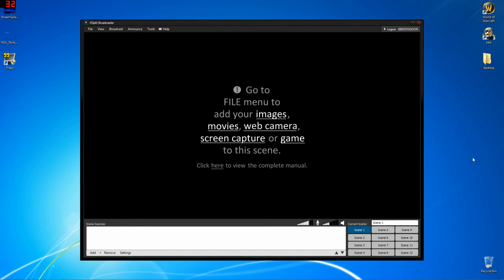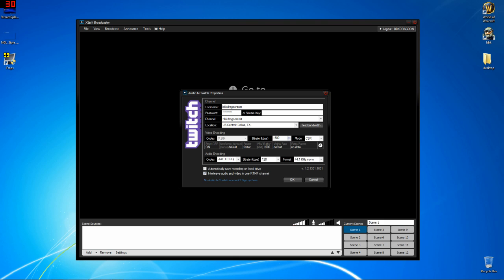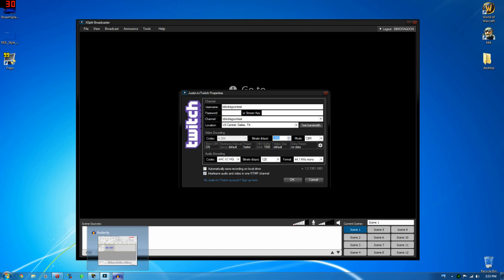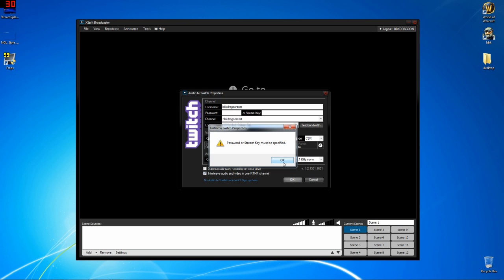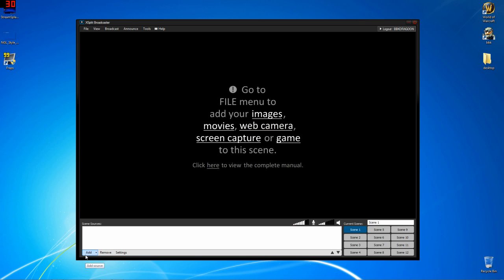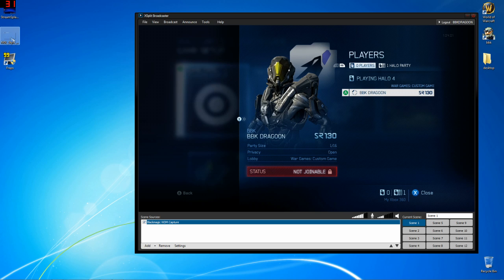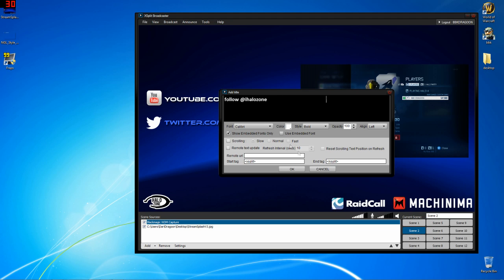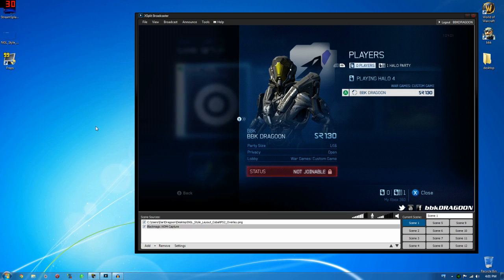Xsplit Console Streaming Tutorial | Basic Setup/Settings for HD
This tutorial will show how to stream console (xbox360) to Twitch.tv through xsplit.
Links/resources are listed below, I use a black magic intensity pro cap card for streaming/recording but this process will work with almost any capture card/device.

*Note, the BMI pro's input must be set to 720p & 59.97fps for the input to be detected. If you are having issues with the BMI pro ask questions below as well as consult other tutorials specifically for the BMI pro. I didn't include the setup/settings of the card since that would have taken too much time.

**LINKS**

There is no standard setting that will work for all connections, you must experiment and TEST many settings. Also I assume that you already understand how to set your resolution and framerate within xsplit. Those settings are very easy to access but if you have trouble with them you can ask below.

I will be back in 2 weeks and streaming again. Replay Review are absolutely continuing but I dont have xbox live right now with my current internet availability. Until I'm in the new place uploads will be sporadic. Thanks for your patience!